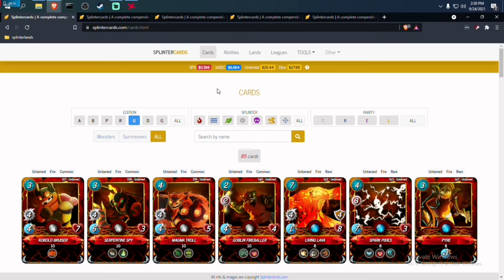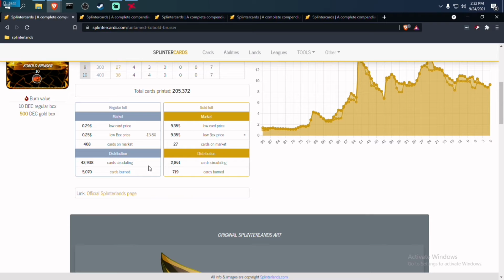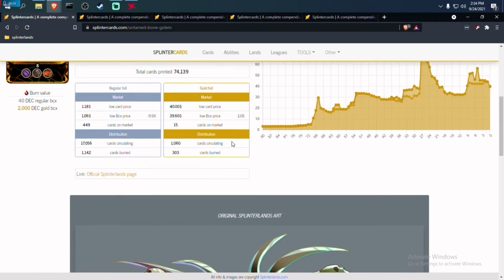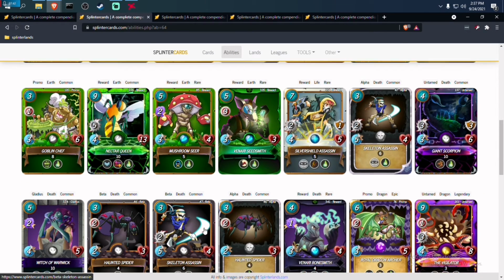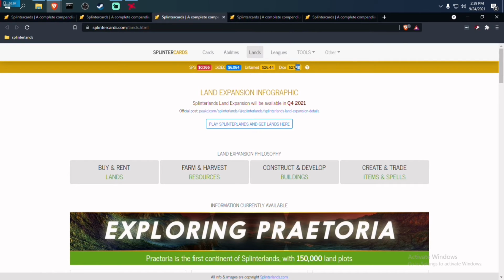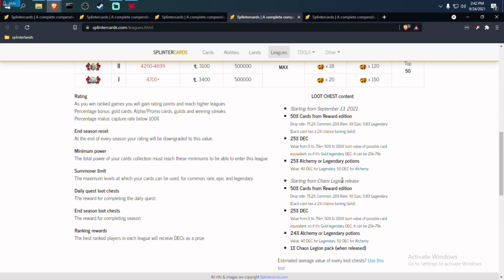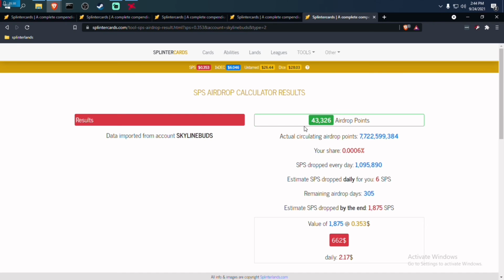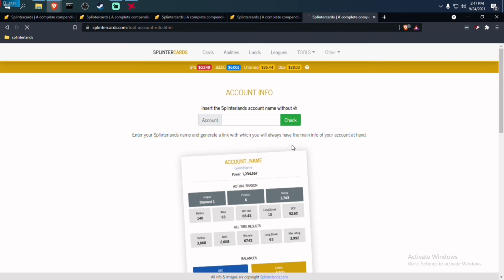Splinterlands Tools - Splintercards Tutorial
The other day I wrote a small post on splintertalk about splintercards. The site has some of the most useful information in the splinterlands metaverse.

Useful links -

Rent and Buying Markets -